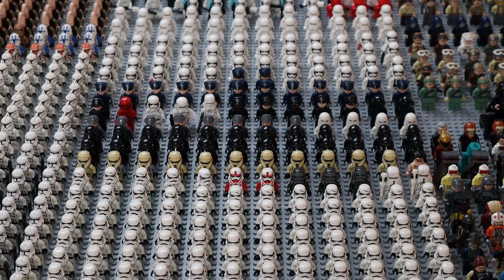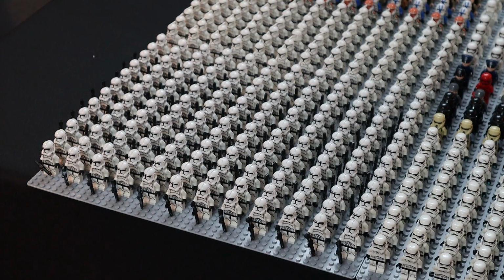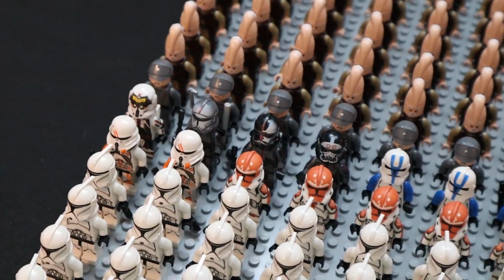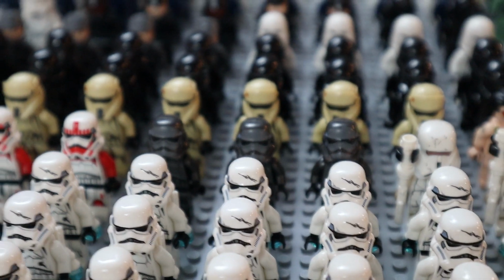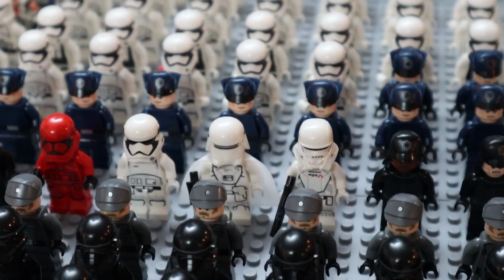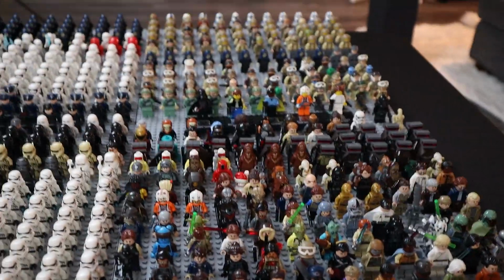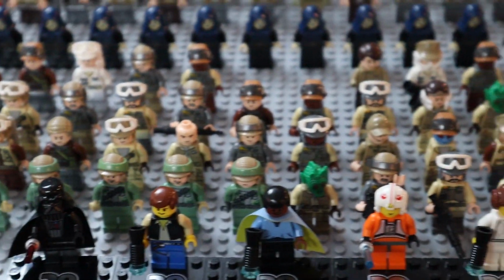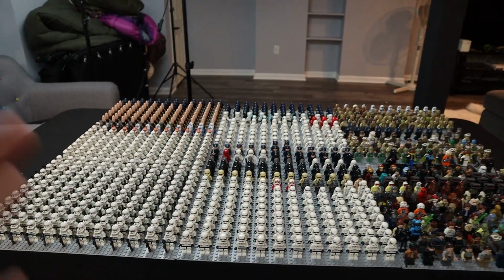My 2019 LEGO Star Wars Minifigure Collection! (Nearly 1,000 Minifigures!)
Here is my 2019 LEGO Star Wars Minifigure Collection video! Let me know down below in the comments what you think of my collection!

➤Thumbs up and feedback are greatly appreciated 👍